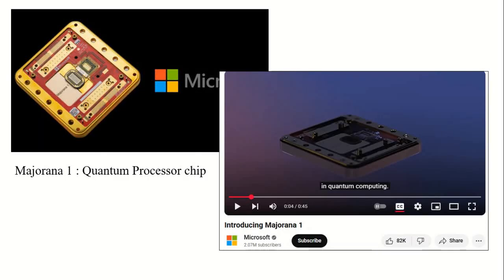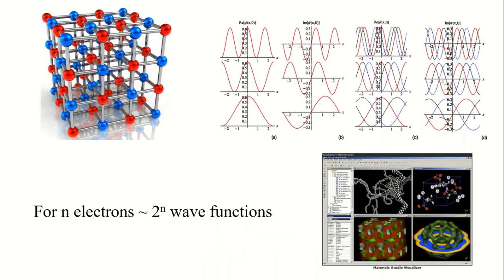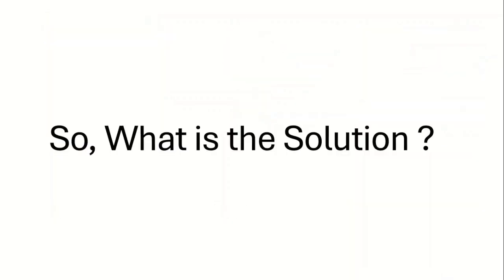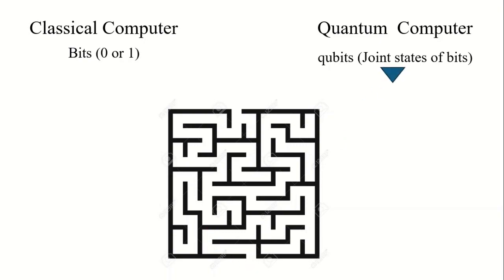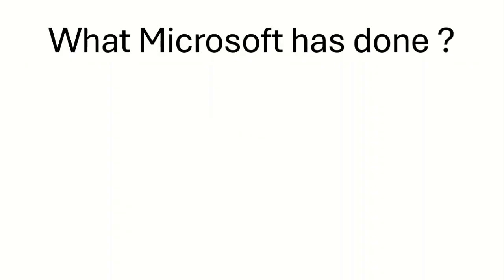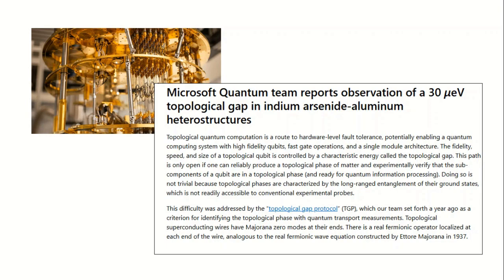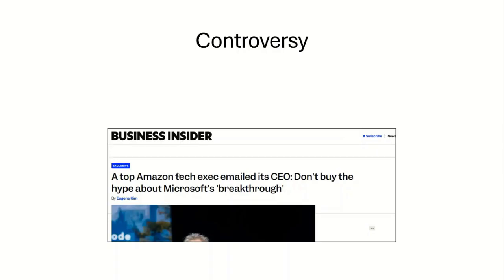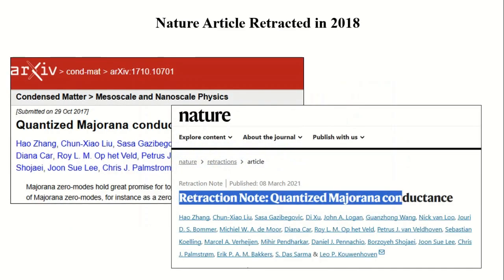Did Microsoft Just Change Quantum Computing with Majorana 1?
In this short video, we explore Microsoft’s Majorana 1 project — a major claim in the race toward building practical quantum computers. What is a Majorana qubit? Why is it special? And what exactly has Microsoft achieved with it?